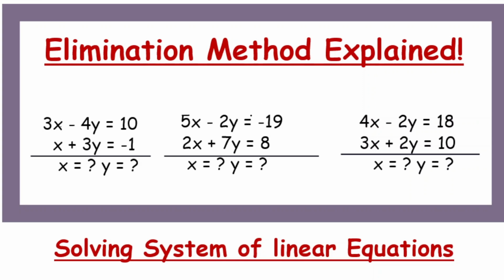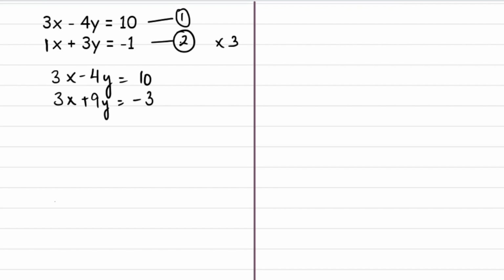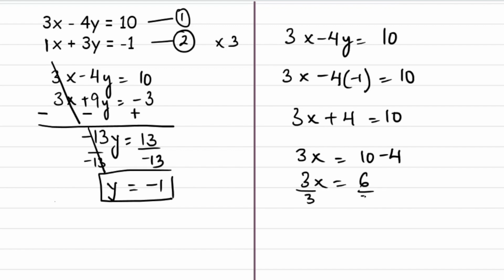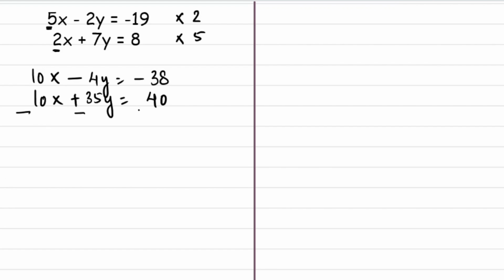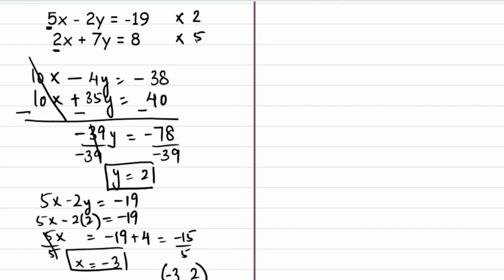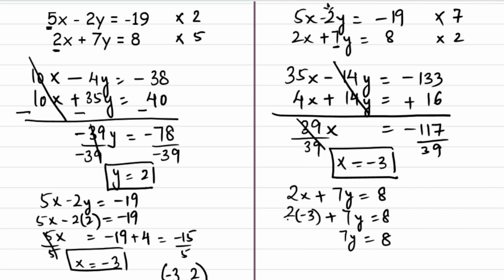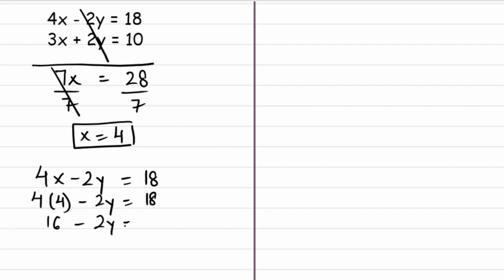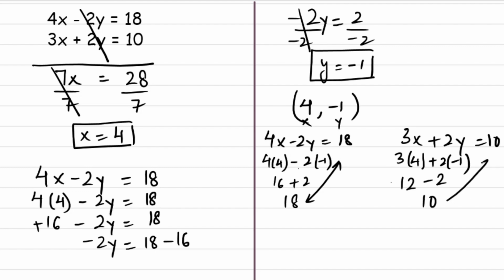Elimination Method to solve linear equations system !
Elimination Method—a powerful technique to cancel out one variable and solve quickly! Watch till the end for a clear, step-by-step example.
👉 Perfect for Class 9 & 10 students!
📌 Don’t forget to check out the full playlist for more methods!

🧠 You’ll learn:

How to make the coefficients of the variable equal

Eliminate one variable and solve for the other

Solving for the other variable step-by-step

Perfect for grade 8–10, GED prep, or anyone looking to solidify their understanding of systems of equations.